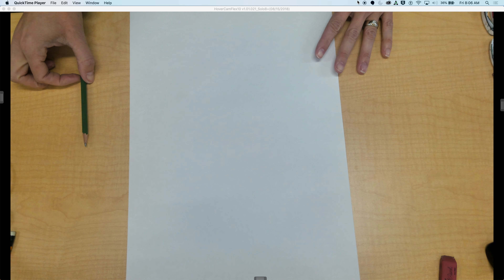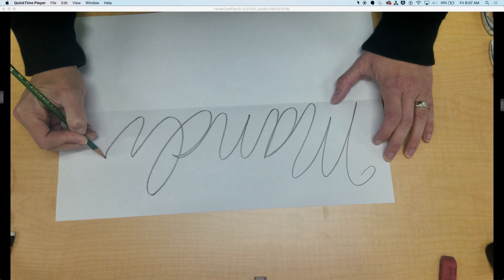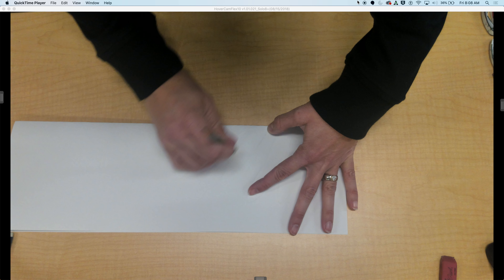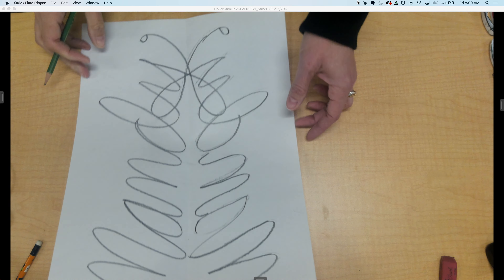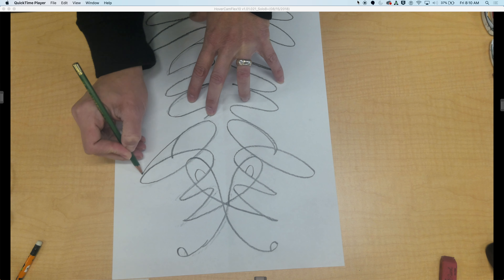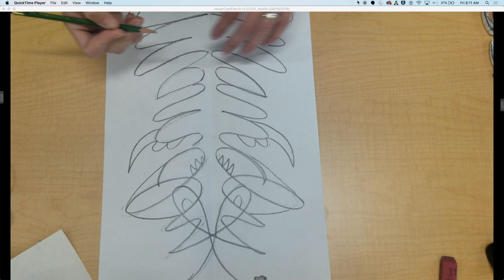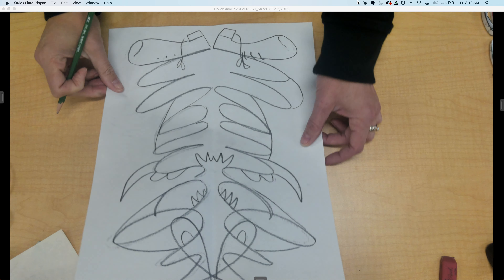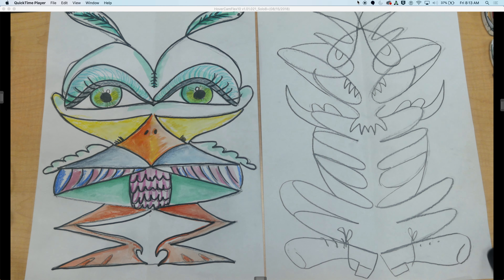Symmetrical Name Creatures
Use Symmetry with you name to create a fun Monster or Creature.